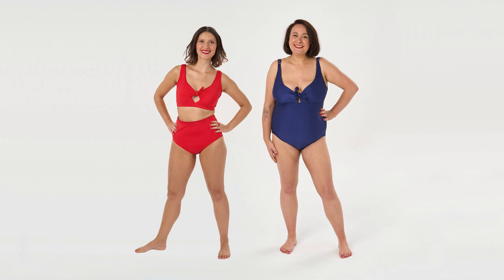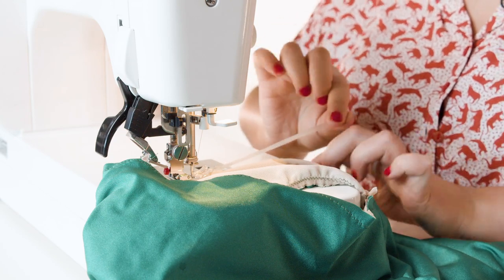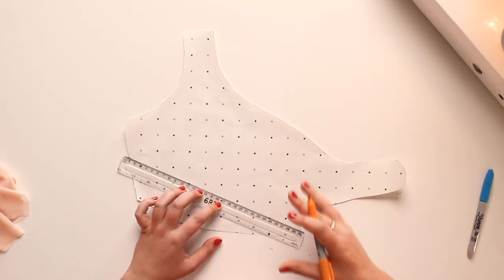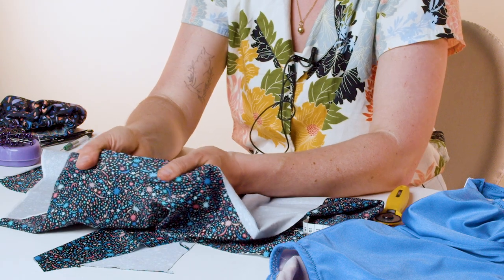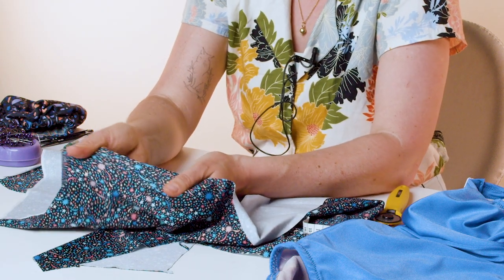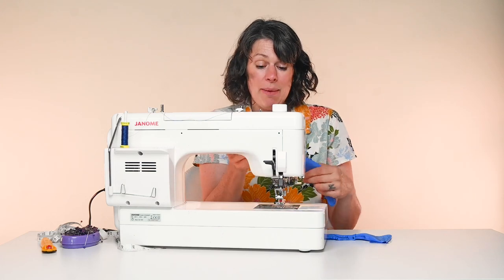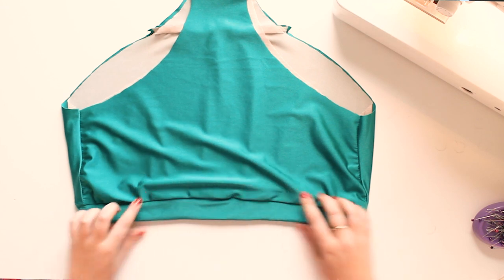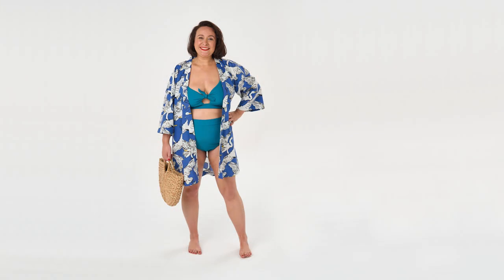New Masterclass on Stitch School: Intro to Sewing Swimwear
Introducing our newest Stitch School Masterclass: Intro to Sewing Swimwear, featuring the brand new Zahra Bikini & Swimsuit collection!

The class comes for free as part of our Premium Stitch School subscription or is £50 to buy individually.